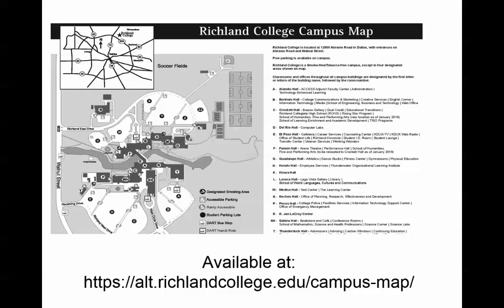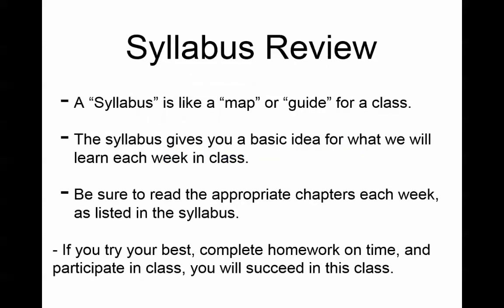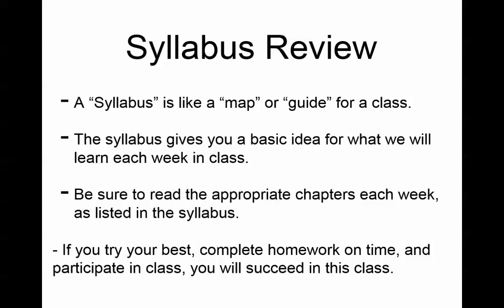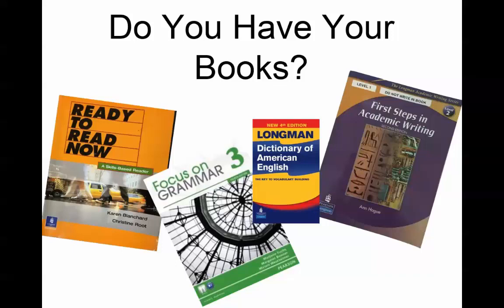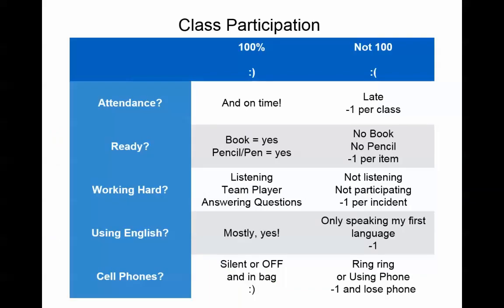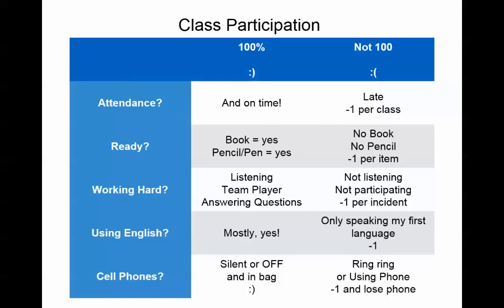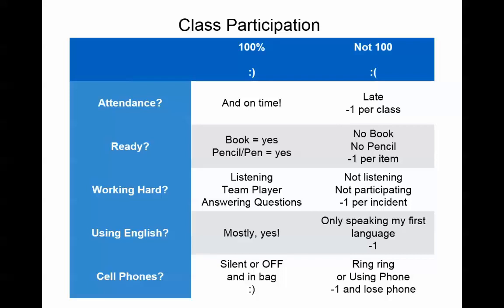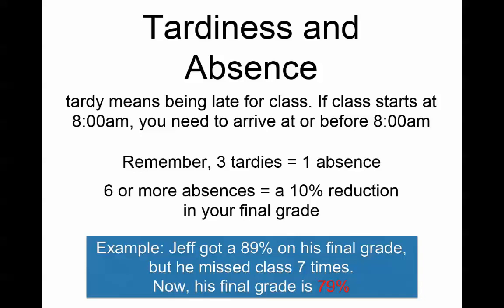Level 1 Introduction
This is a video introduction to level 1 of the American English and Cultural Institute at Richland College in Dallas, Texas.